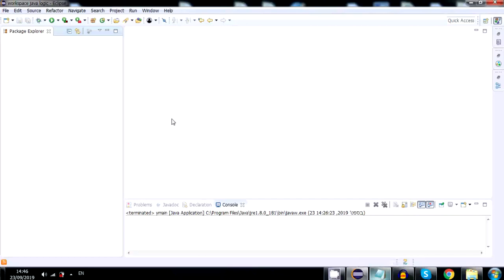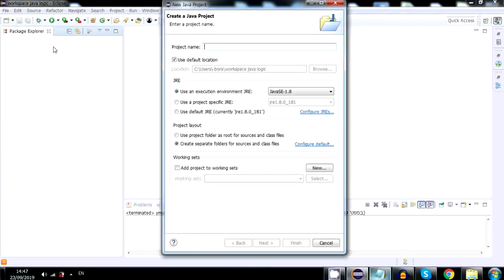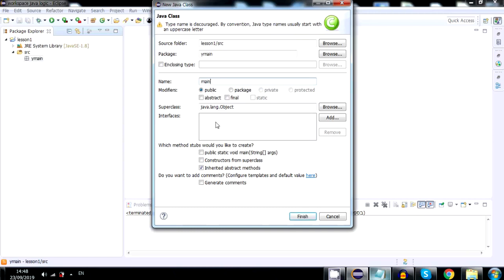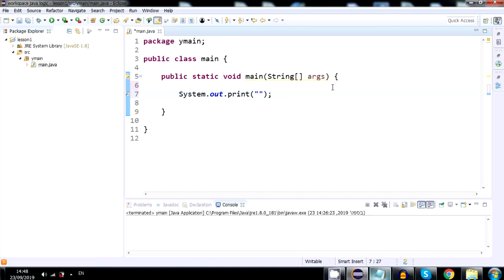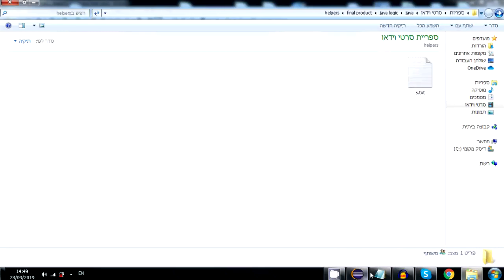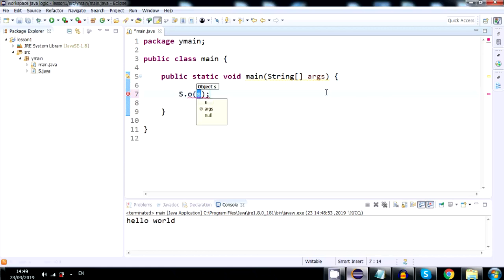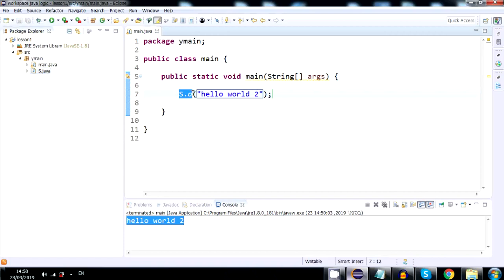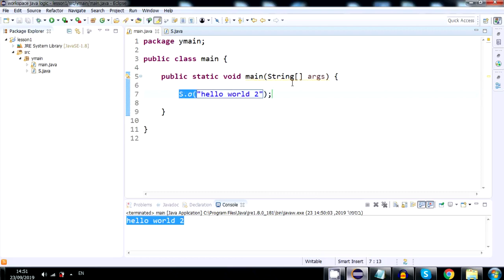2)hello world and console output(java tutorial)